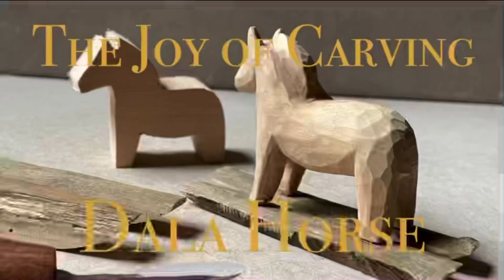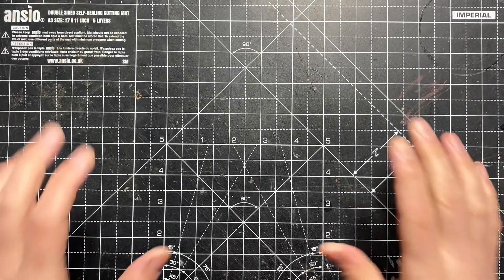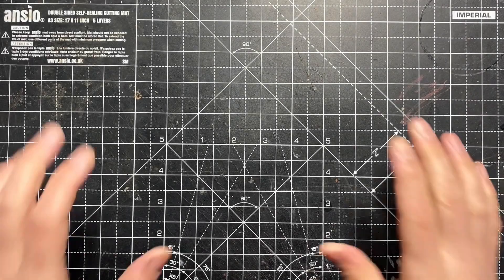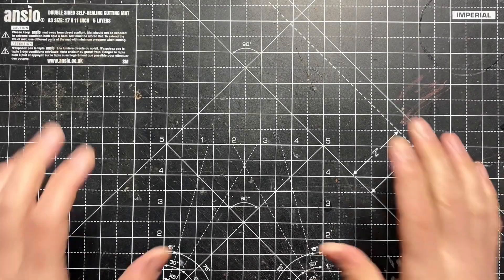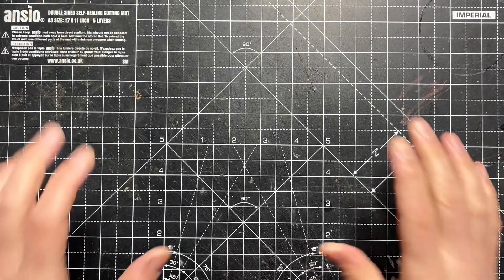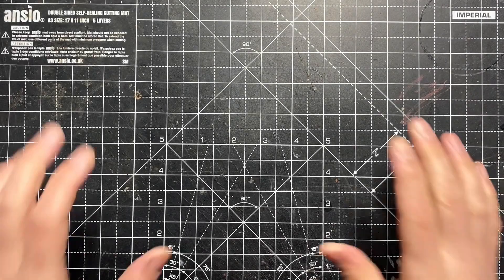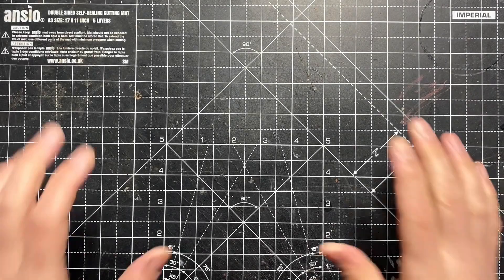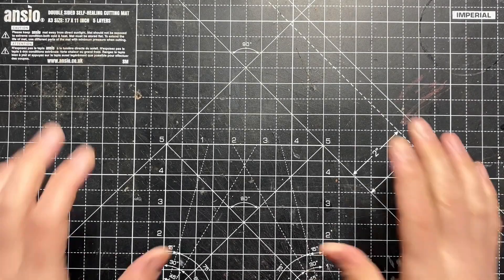How to Whittle a Scandi Dala Horse | Beginner Horse Whittling Project | The Joy of Carving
In this video I’ll guide you through how to Whittle a Wooden Swedish Dala Horse.
Carved from Basswood, this is a simple, but beautiful little project to get started in your Journey of Whittling and Carving. The Joy of Carving is an series of wood carving videos for beginners that I’m creating which will cover a wide variety of projects and techniques.

Here’s a link to my shop if you want to purchase this whittling Kit - LPDesignest2018